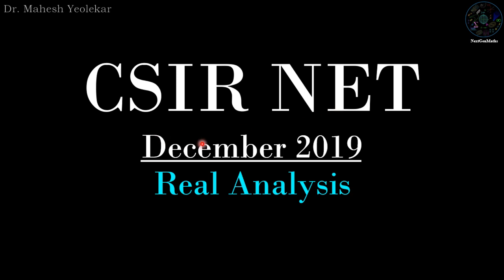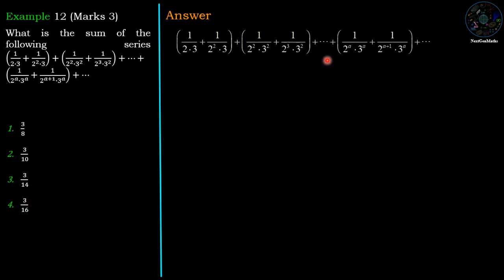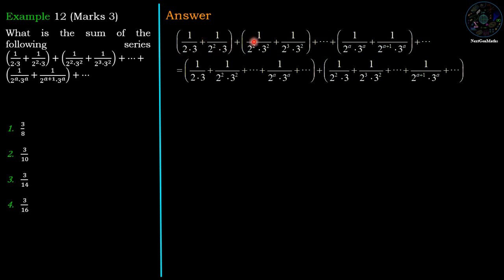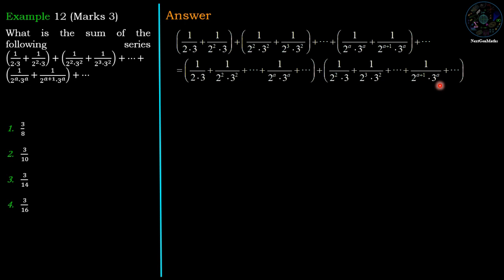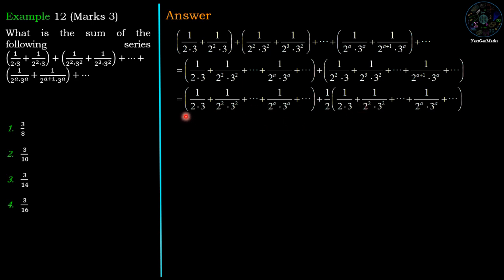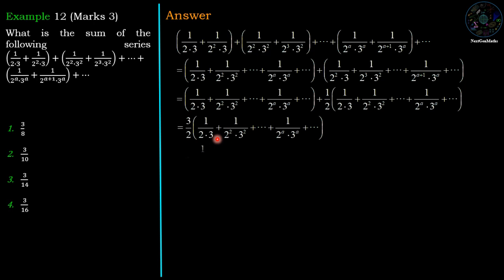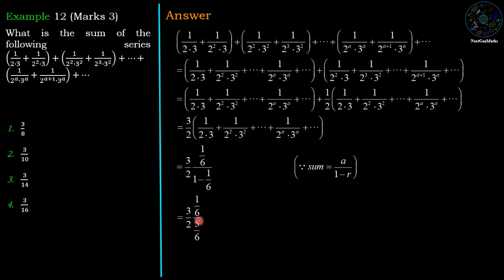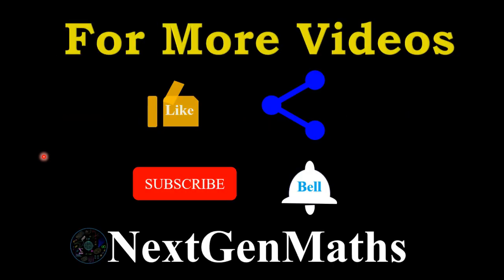CSIR NET MATHEMATICS DEC 2019 | Real Analysis | Convergence of a Series Q. 12 (Section B)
CSIR NET MATHEMATICS | Real Analysis | Convergence of a Series Q. 12 (Section B)
Real Analysis December 2019, Convergence of a Series,

for the beautiful intro music
Please Visit: